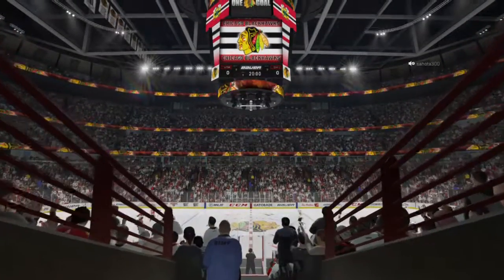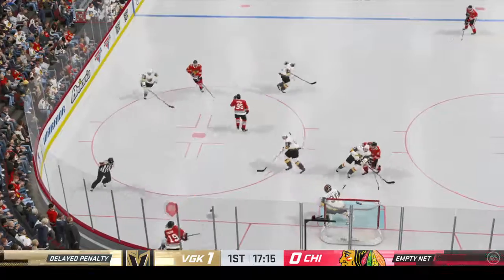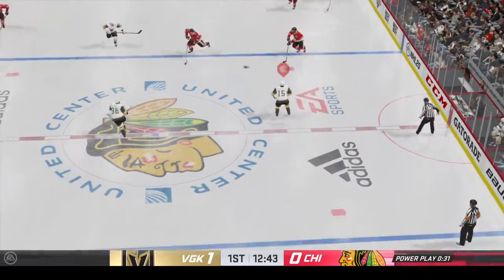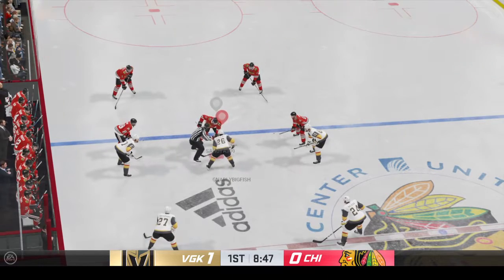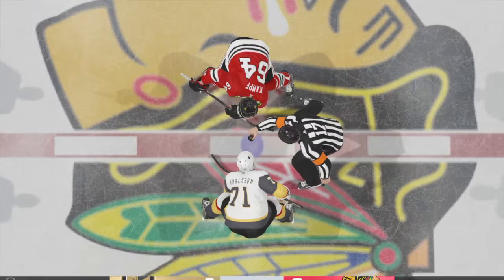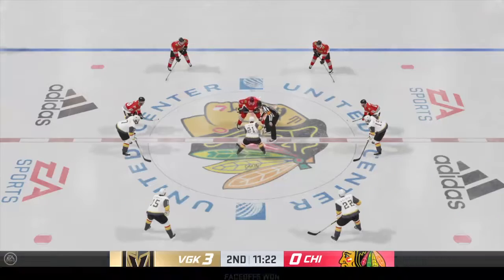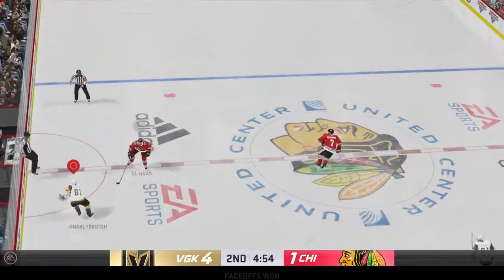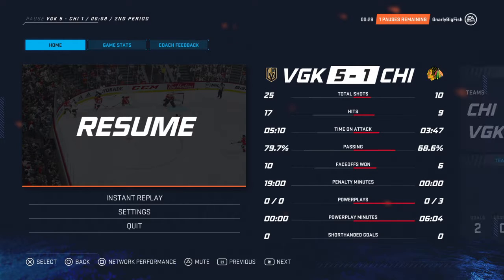NHL® 20 Golden Knights vs. Blackhawks Online Ranked Sept 21st 2019